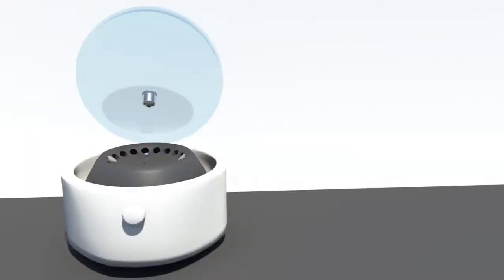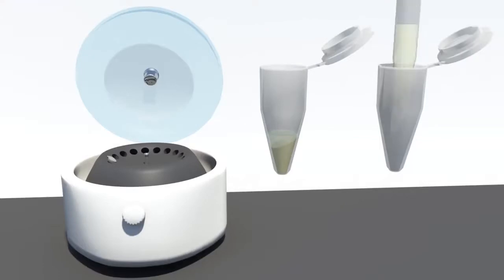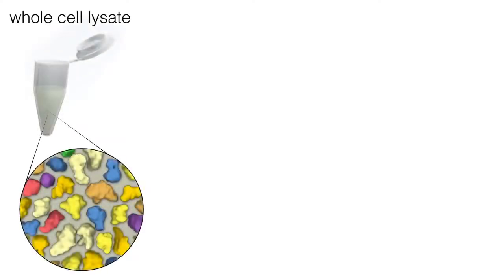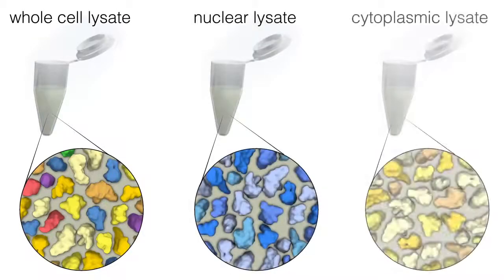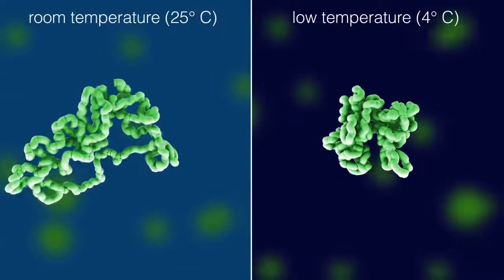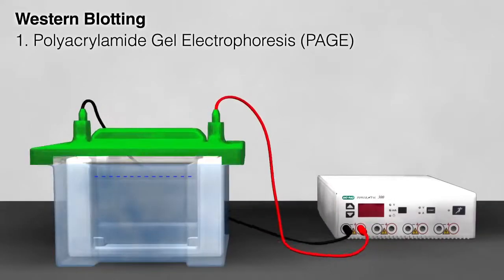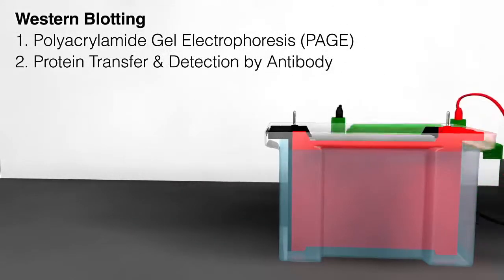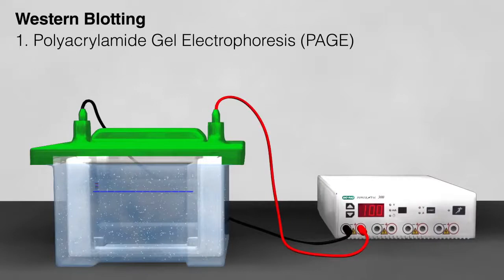Western Blotting Animation Part I